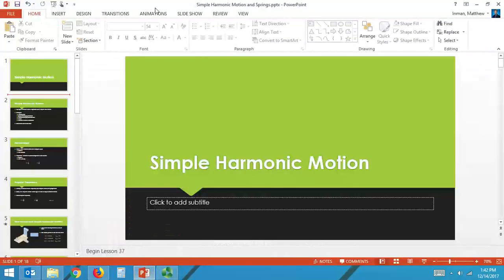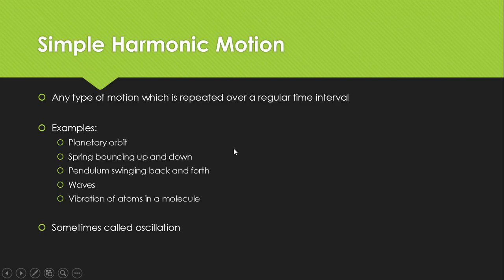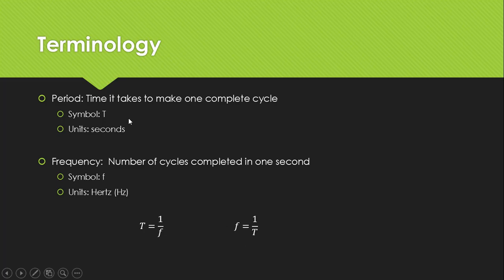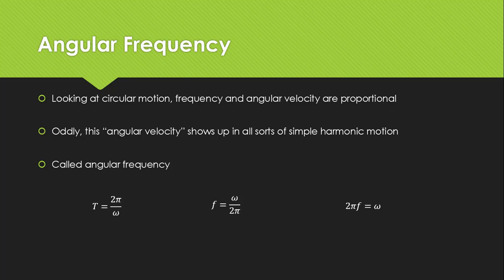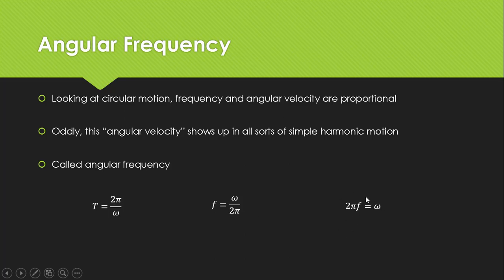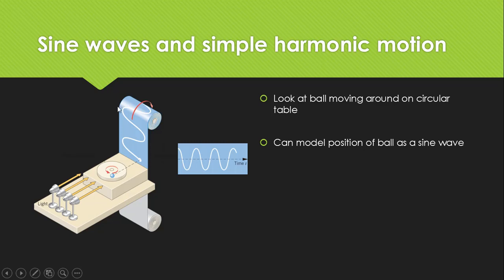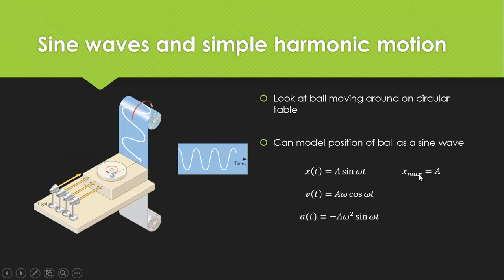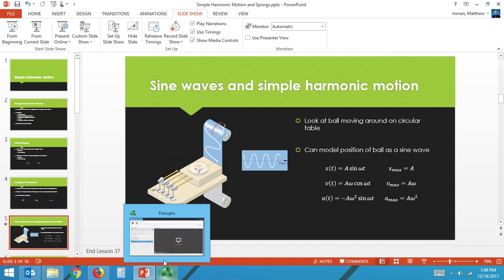Lesson 37: Intro to Simple Harmonic Motion